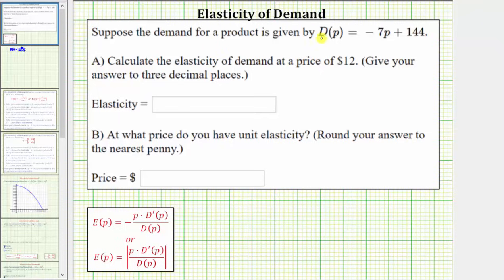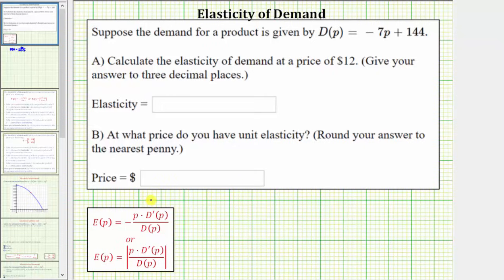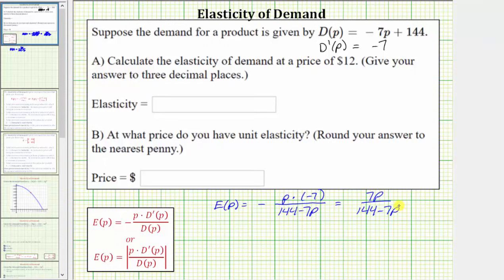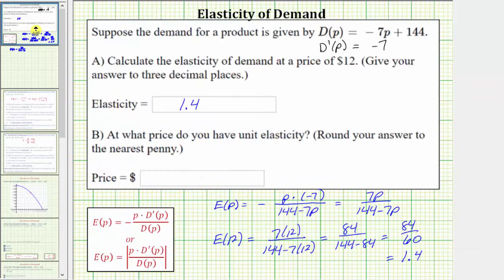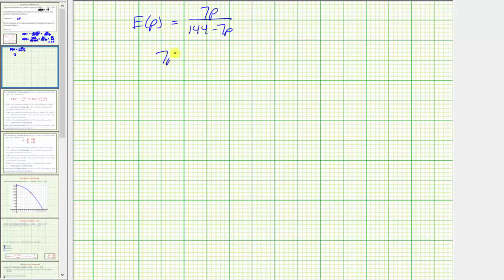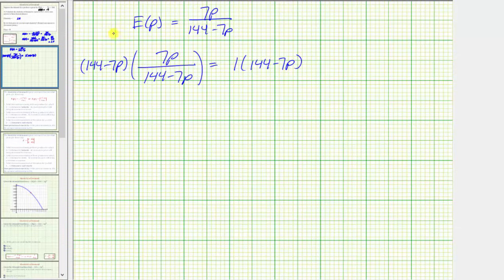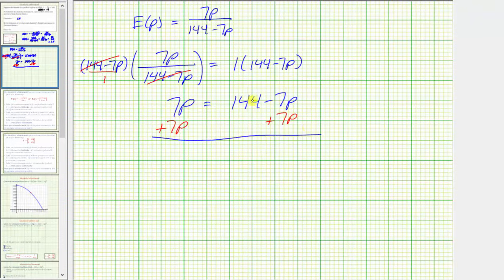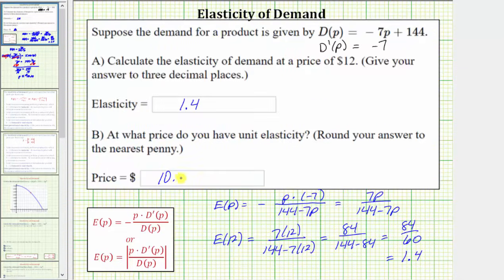Determine Elasticity of Demand and Unit Elastic Price (Linear Demand)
This video explains how to determine the elasticity of demand and the unit elasticity price.